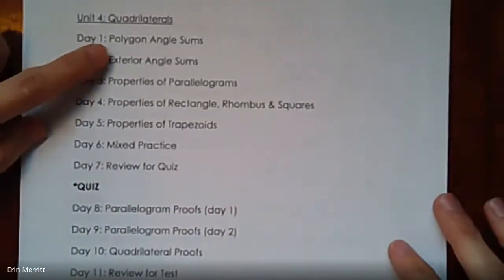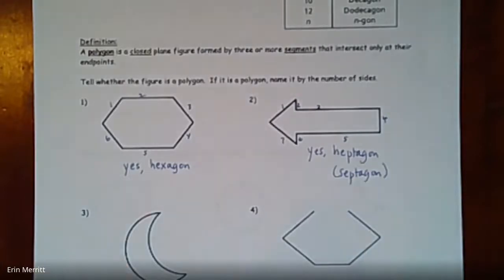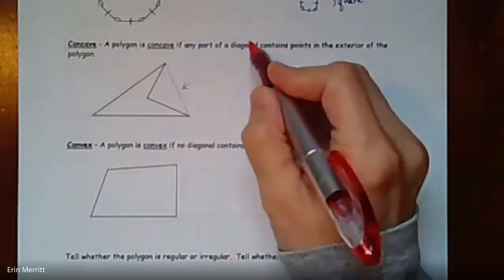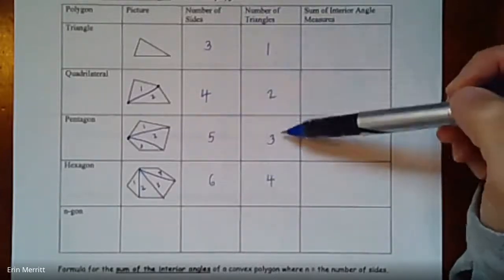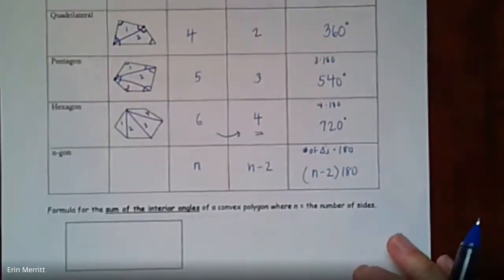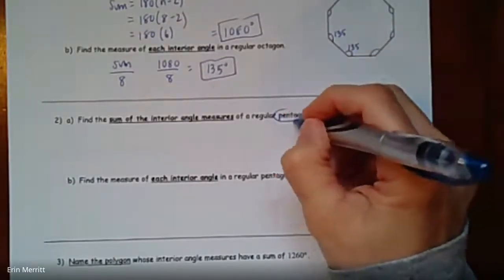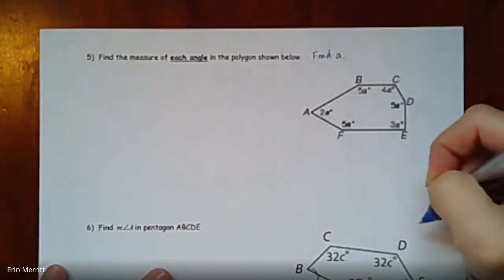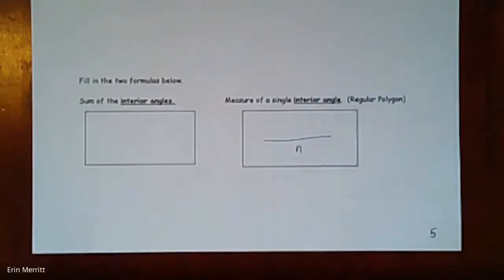Geo Notes 4-1 Polygon Int. Angle Sums